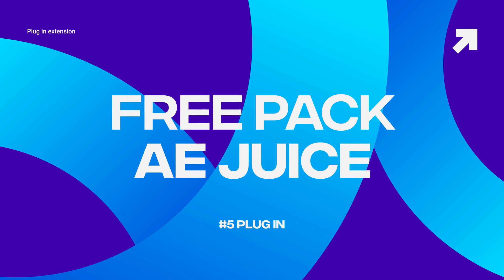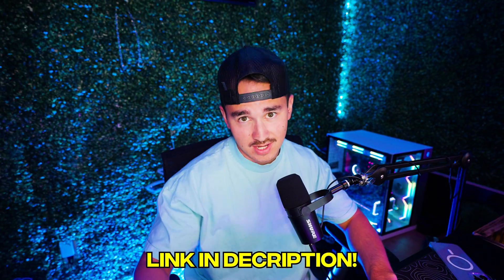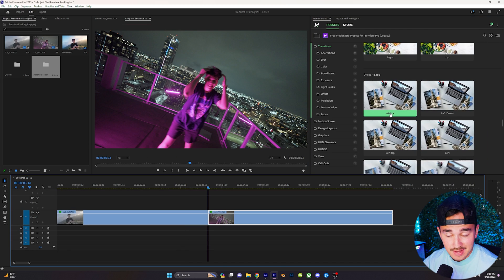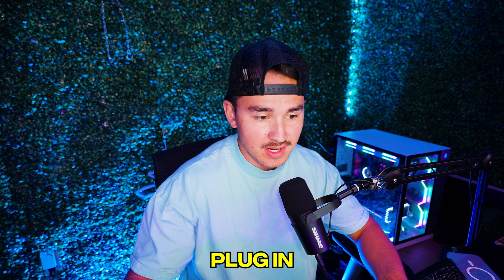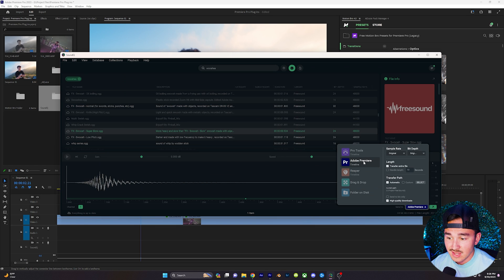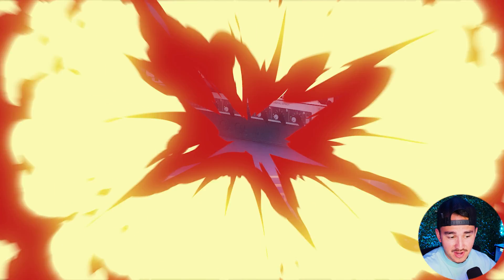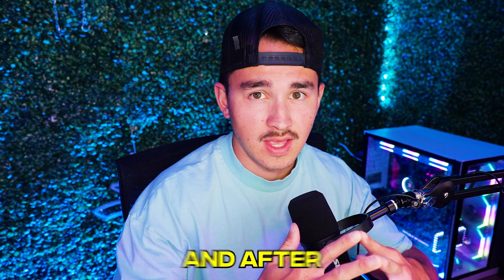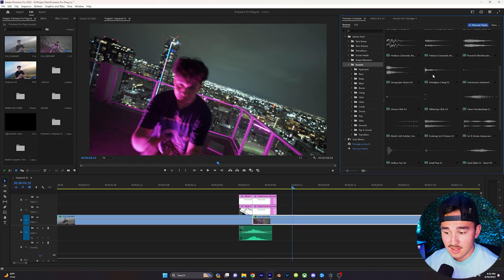TOP 5 Free Plug-ins you need in 2026 (Premiere Pro)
In this video, I show you 5 FREE plug-ins that will improve your productivity and quality inside Premiere Pro ALL IN ONLY 3 Minutes!

0:00 INTRO
0:10 AE Juice
0:35 Motion Bro 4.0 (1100 Presets)
1:17 Sound Q (2,000 SFX)
1:55 Essential Motion 2.0
2:36 Premiere Composer
2:58 OUTRO

premiere pro tutorial, premiere pro free plug ins, premiere pro effects, tutorial, top 5 plug ins premiere pro,